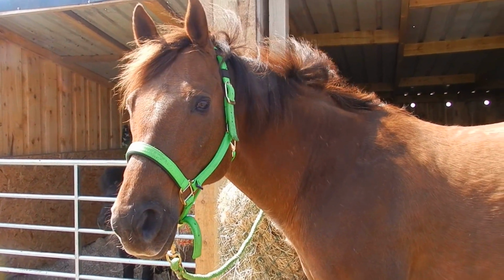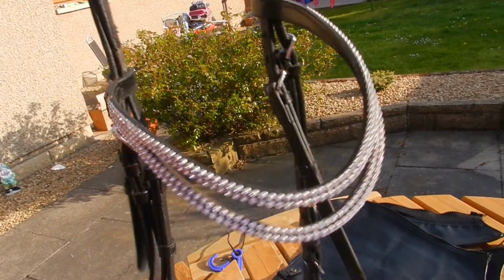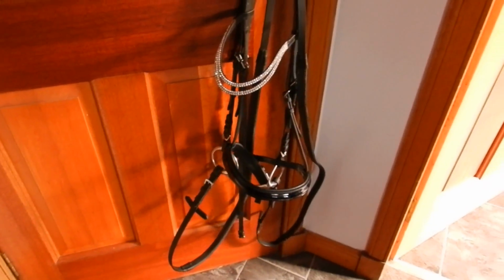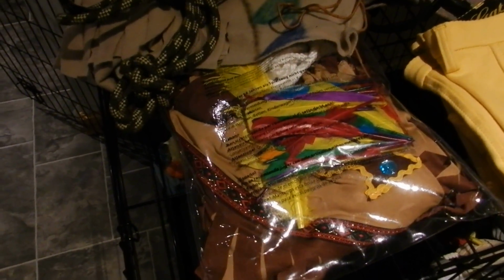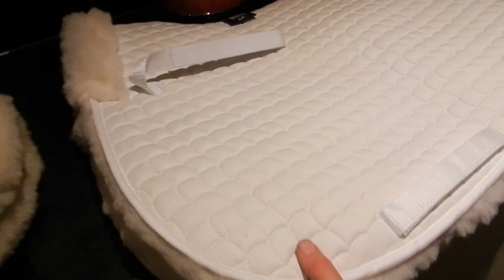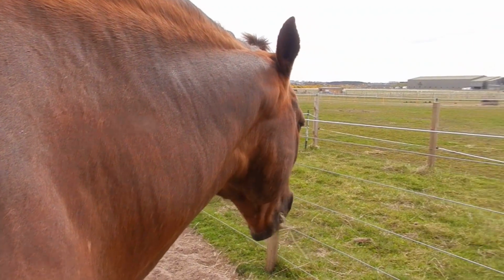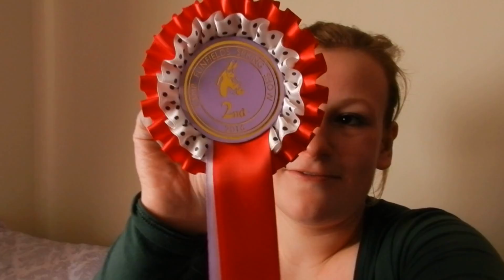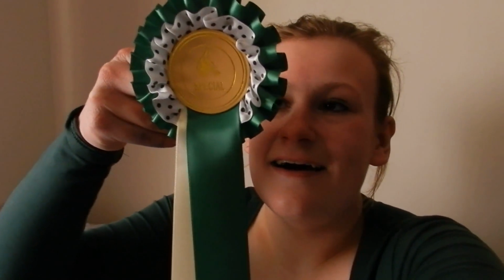Vlog | Prep for Camp Fun Fields Spring Show, the Day Before & the Day of the Show!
Hey!

This was about a month ago now but I'm slowly catching up with uploads lol

Had such a good day at our show, it went soo well! We're doing another on at the end of August now too!!

Clips from my classes next! :)